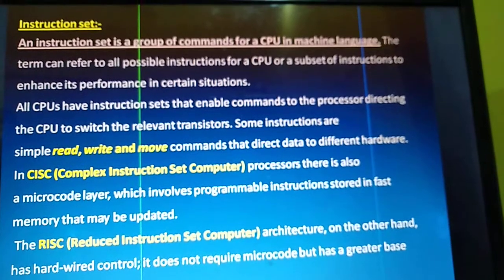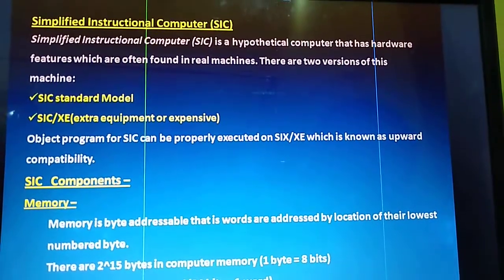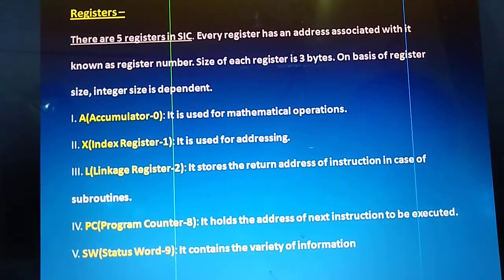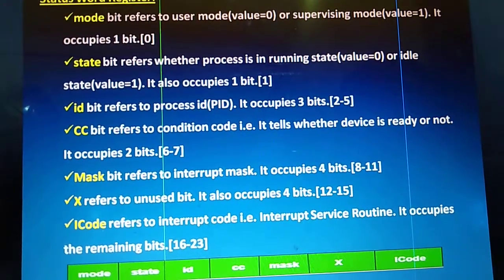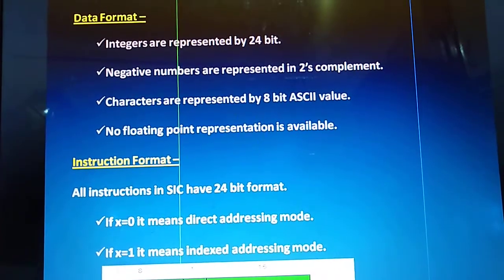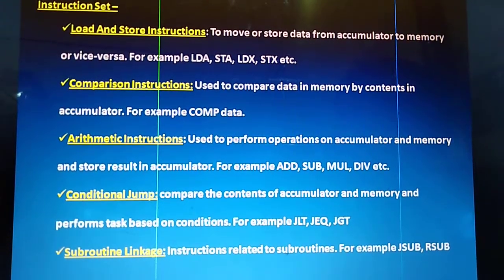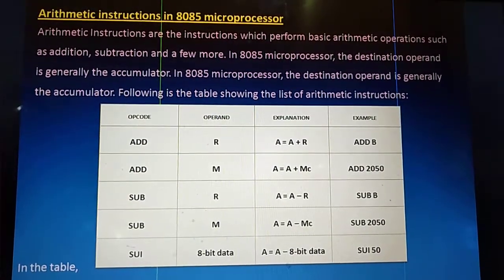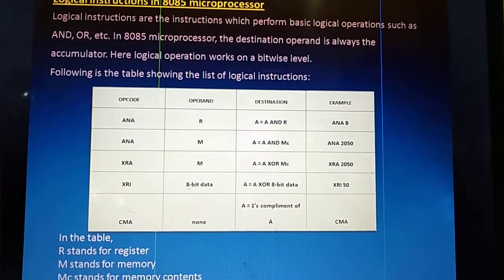video 2 insertuction set, registers, types of instruction set by Anurag Kumar Khamparia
Instruction set, Registers , Different types of instruction sets